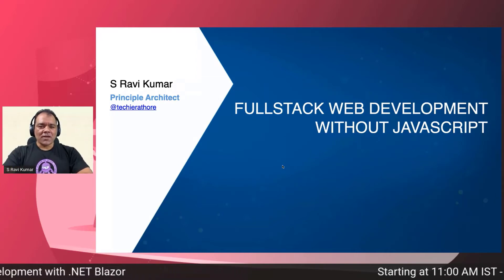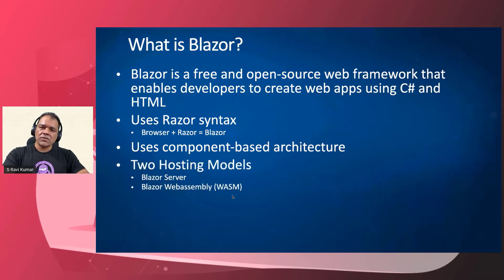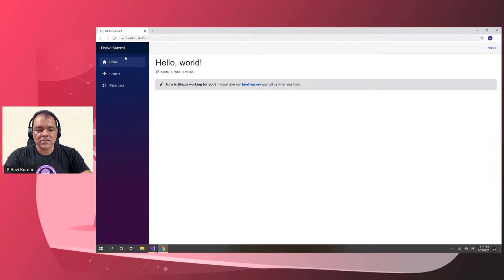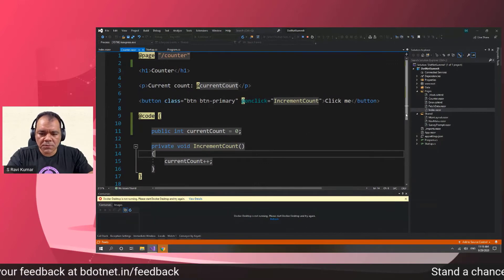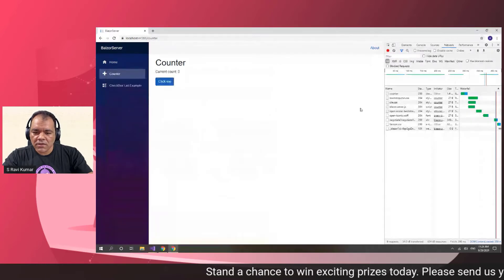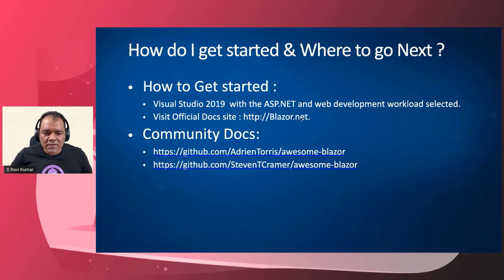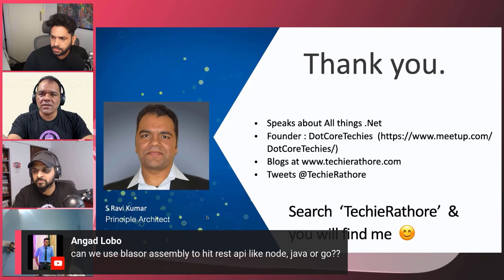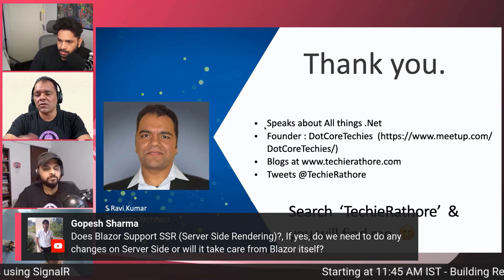.NET Dev Summit 2020 | Full Stack Web Development with .NET Blazor | S Ravi Kumar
.NET Dev Summit 2020 is a free virtual developer conference co-organized by the Bangalore DotNet UG (BDotNet), XHackers, XMonkeys360 Xamarin communities in India, and Microsoft.

Today, nearly all browser-based apps are written in JavaScript but there’s no good reason to limit our industry to basically one language. Blazor is a new web UI framework from the ASP.NET team that aims to bring .NET applications into all browsers (including mobile) via WebAssembly. In this talk, Join Ravi (aka TechieRathore) where he talks about:
1) Confusion about choosing Web UI framework
2) What is Web Assembly, Blazor and How it works
3) Future of Web Assembly & Blazor
4) Creating Web & Desktop applications using Blazor along with a cool demo.